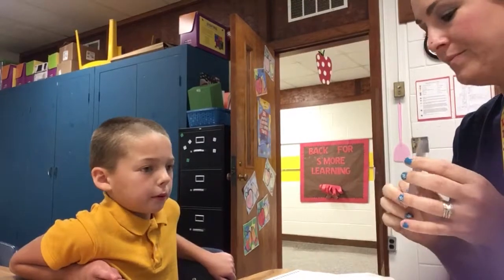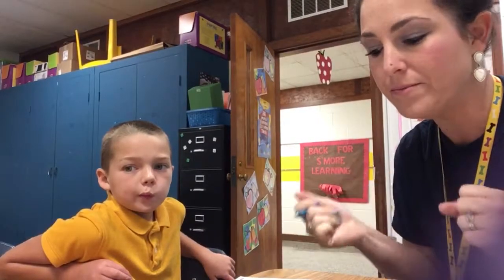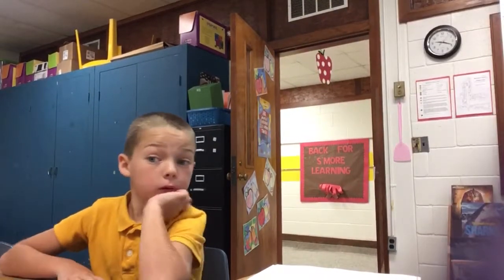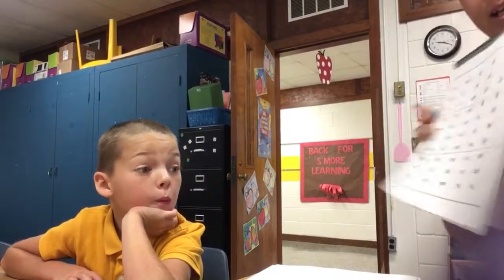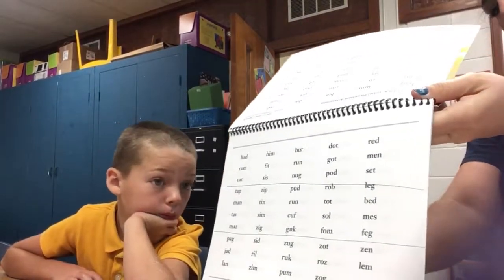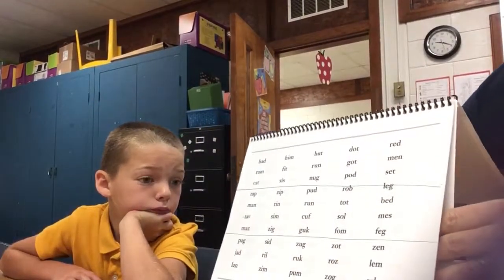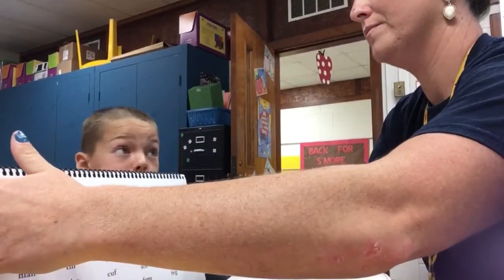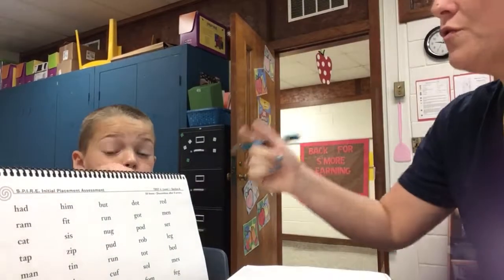Video 2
Actual placement assessment with student